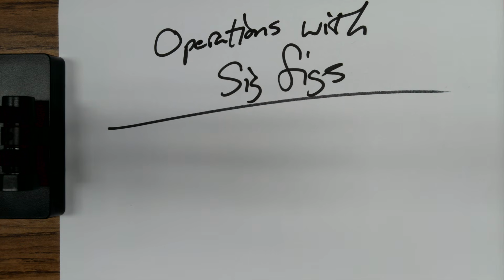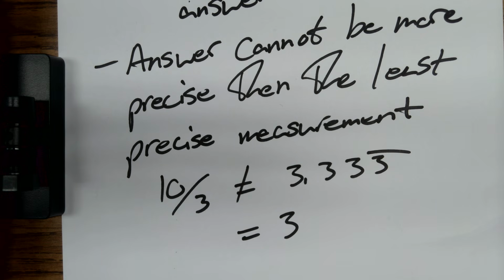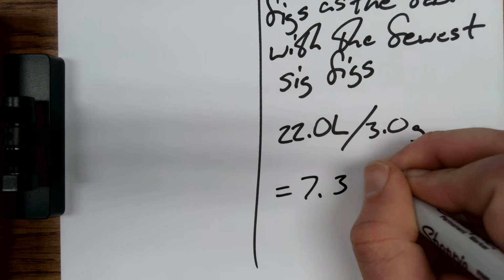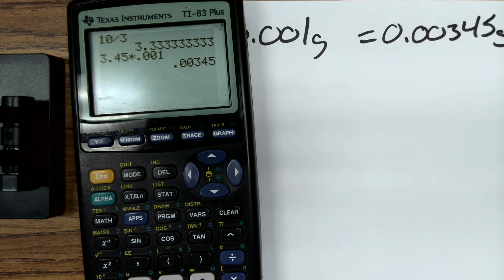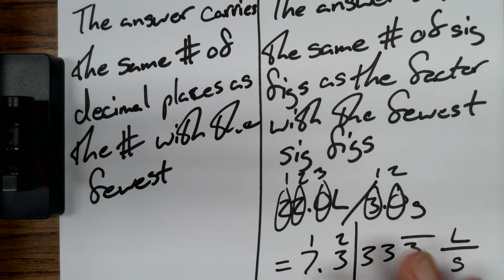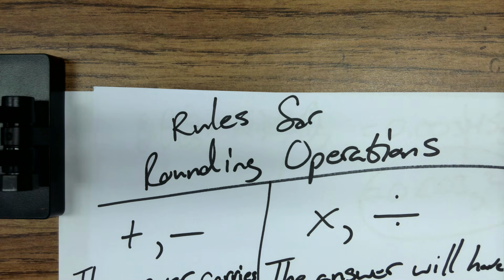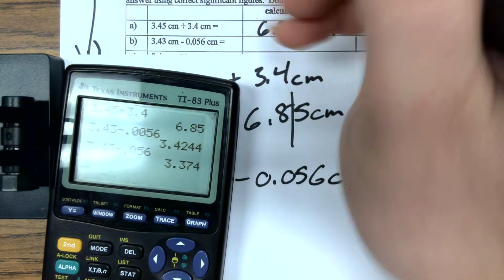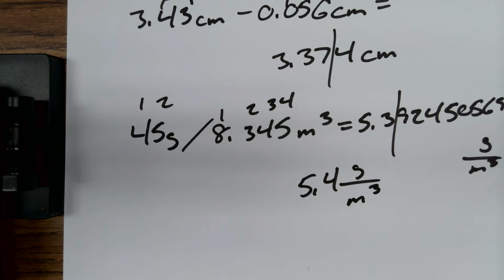Operations With Sig Figs